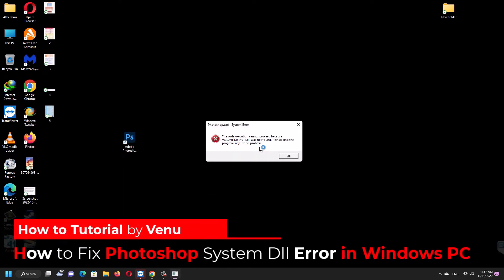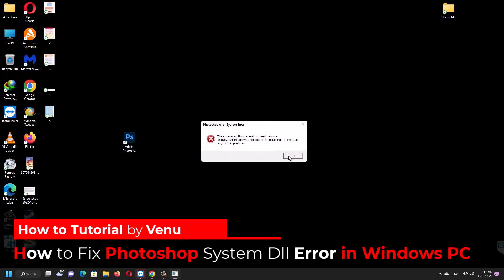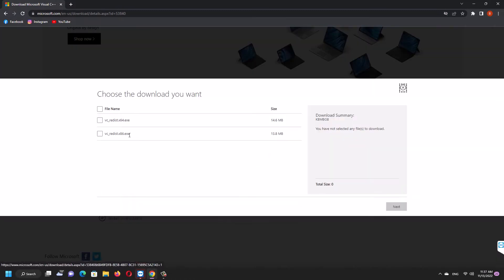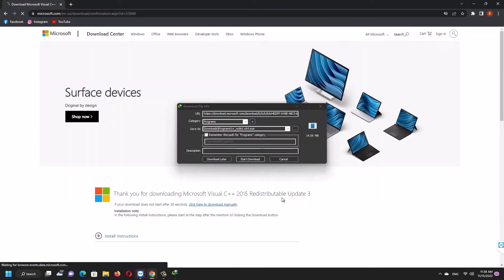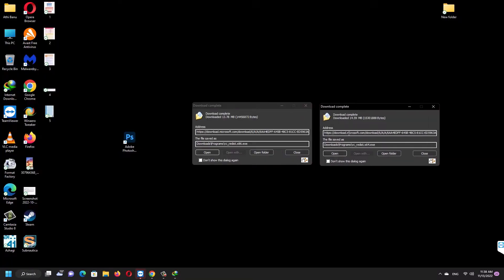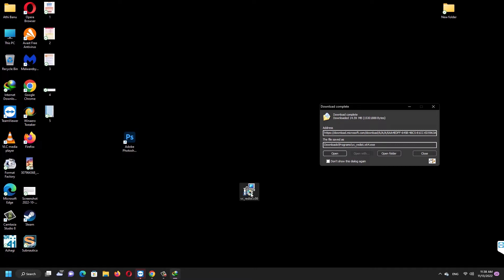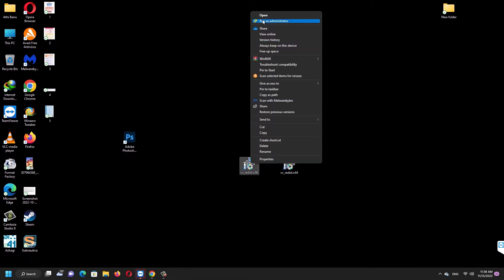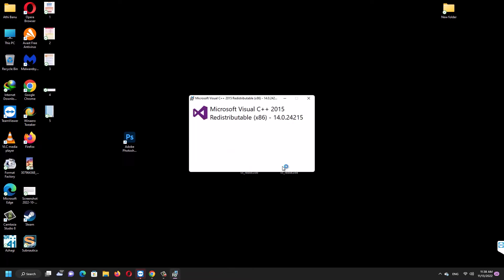[Solved] Photoshop System Error vcruntime140.dll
This video is a solution for all these DLL errors, How to Fix photoshop exe system error vcruntime140_1.dll, photoshop.exe system error msvcp140.dll, photoshop system error vcruntime140.dll.

The code execution cannot proceed because VCRUNTIME140_1.dll was not found. Reinstalling the program may fix this problem.

The code execution cannot proceed because MSVCP140.dll was not found. Reinstalling the program may fix this problem.

The code execution cannot proceed because VCRUNTIME140.dll was not found. Reinstalling the program may fix this problem.